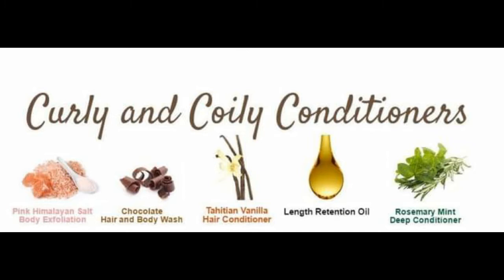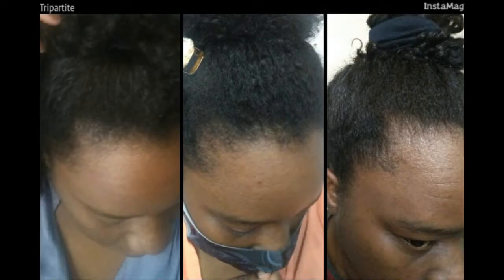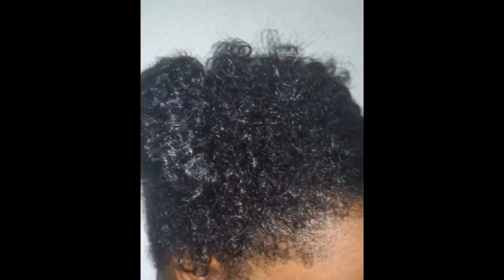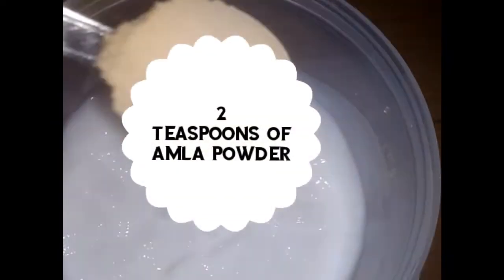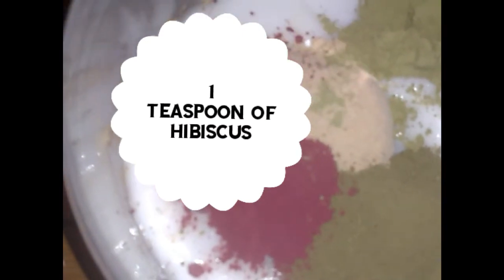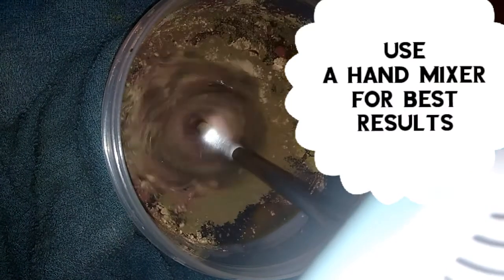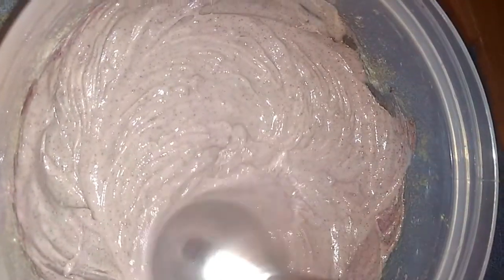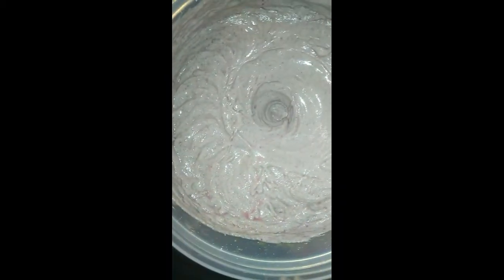Herbal Remedies thicker stronger hair. Before and After pictures included 💯🙌❤️👍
The ultimate bomb conditioning and strengthening recipe. Simple and Easy. Let your conditioner take the "whipped" test for